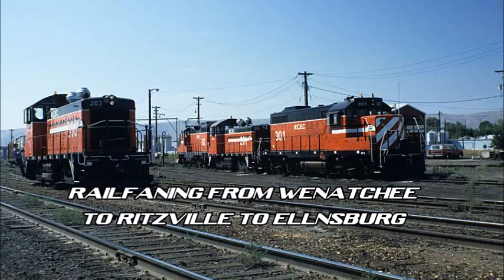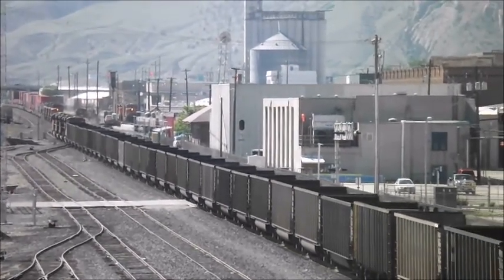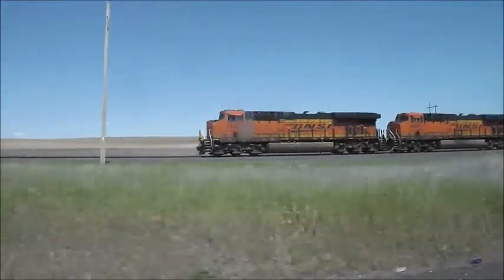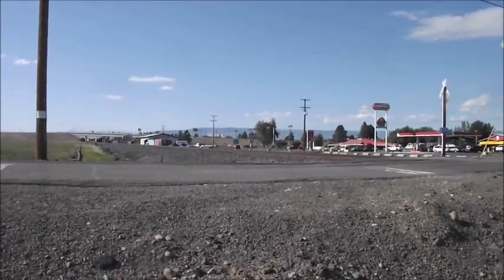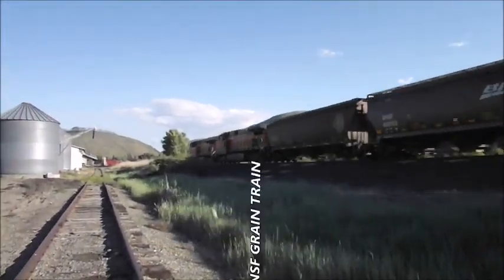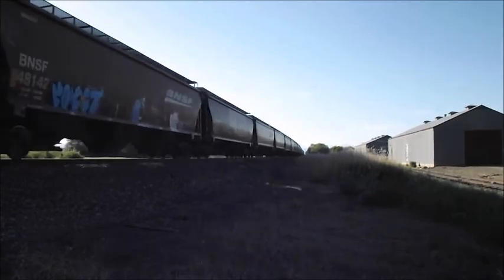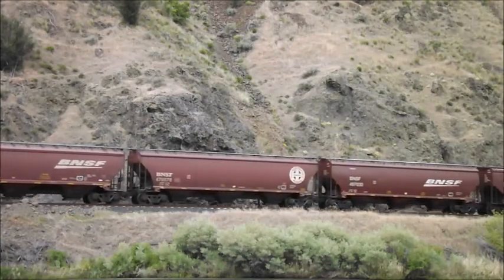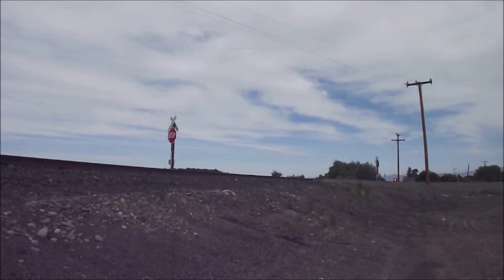RAILFANING FROM WENATCHEE TO RITSVILLE TO ELLNSBURG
i finely  taking a day off from work want out on my trip to railfan from wenatchee to ritsville to ellnsburg goting lucky with train on my trip so this video was made last week it was publish today so enjoy the video make a comment look for part 2 with old railroad equipment and explore some trackage no louger uest